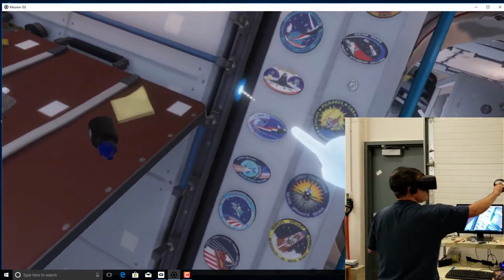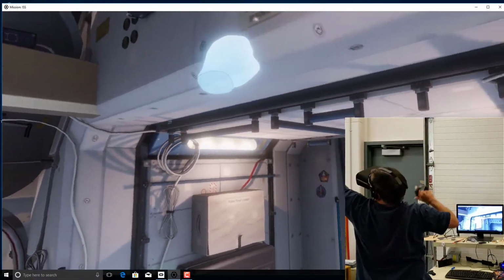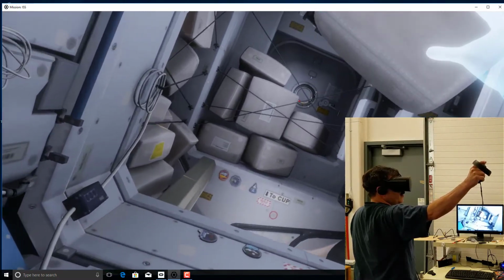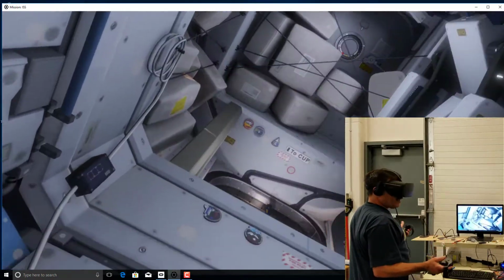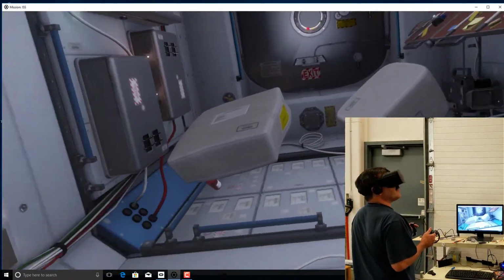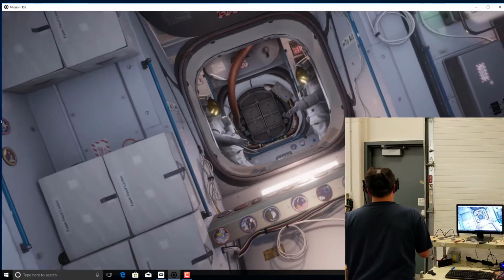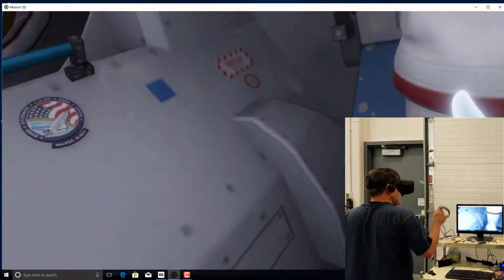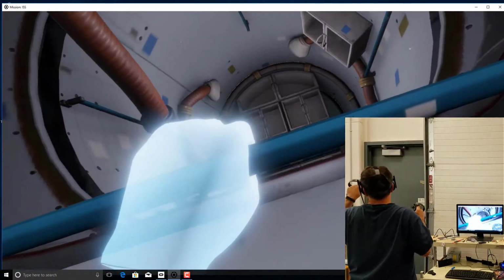Every Flight and Space Student can visit the ISS! Here's How!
The Oculus is a powerful tool for learning... Of course the main thing you see it for is games, but check out the awesome application is has for the Project Lead the Way Fight and Space course.

If you are writing a grant for one, here are a few links to machines that will work that you can snag on Amazon.  Currently these two come in about about $1000. The ISS mission app in VR is Free.